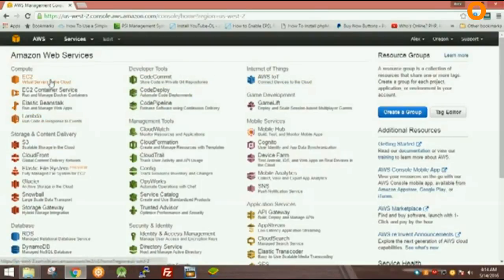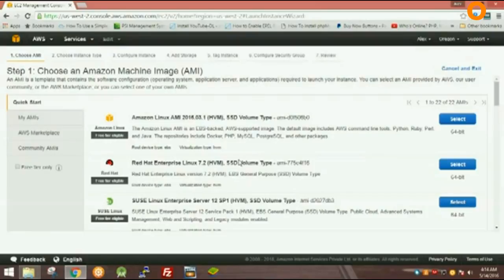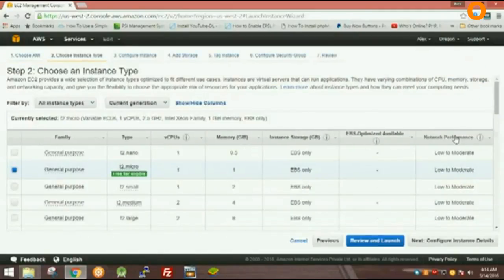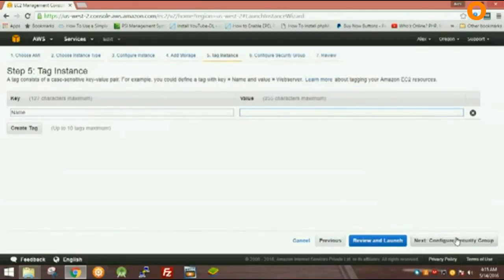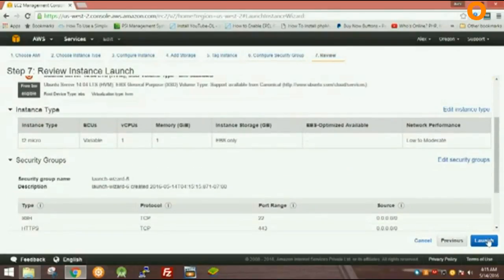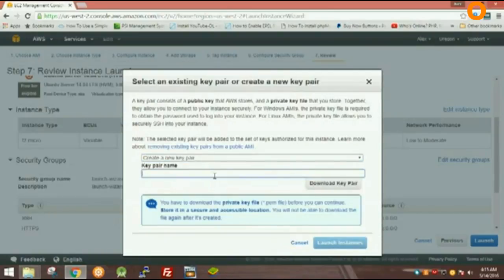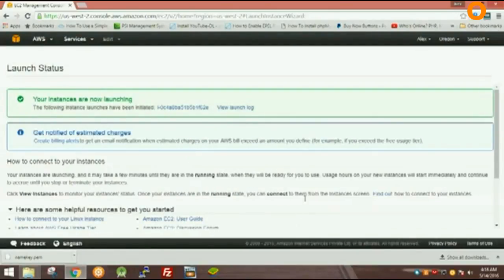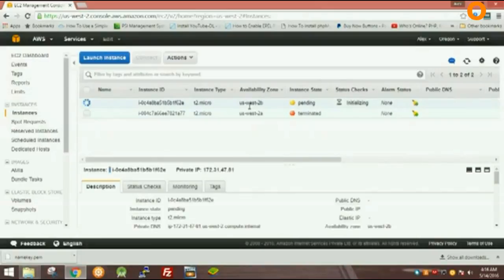2017 FREE VPS AMAZON ONE YEAR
2017 FREE VPS AMAZON ONE YEAR. Get one year free on amazons servers.

In computing, a server is a computer program or a device that provides functionality for other programs or devices, called "clients". This architecture is called the client–server model, and a single overall computation is distributed across multiple processes or devices.[1] Servers can provide various functionalities, often called "services", such as sharing data or resources among multiple clients, or performing computation for a client. A single server can serve multiple clients, and a single client can use multiple servers. A client process may run on the same device or may connect over a network to a server on a different device.[2] Typical servers are database servers, file servers, mail servers, print servers, web servers, game servers, and application servers.[3]

Client–server systems are today most frequently implemented by (and often identified with) the request–response model: a client sends a request to the server, which performs some action and sends a response back to the client, typically with a result or acknowledgement. Designating a computer as "server-class hardware" implies that it is specialized for running servers on it. This often implies that it is more powerful and reliable than standard personal computers, but alternatively, large computing clusters may be composed of many relatively simple, replaceable server components.